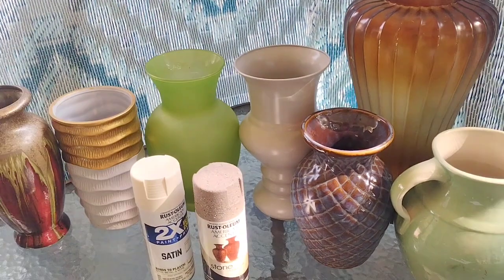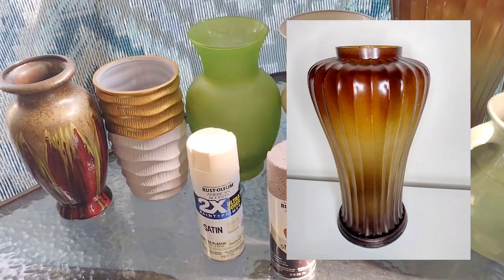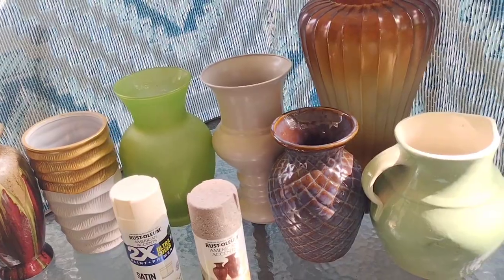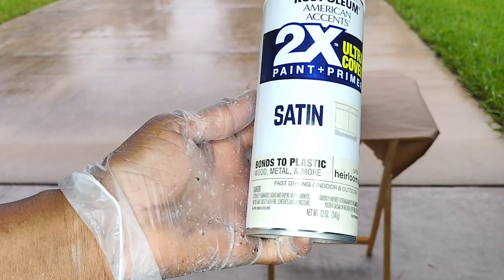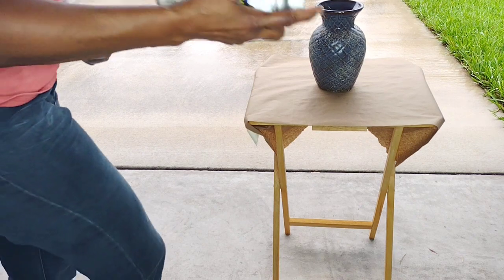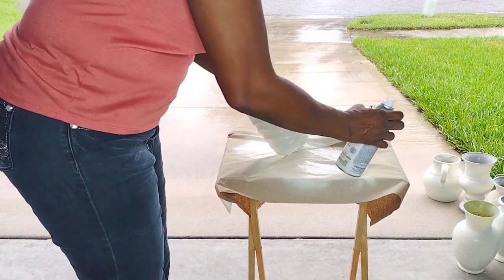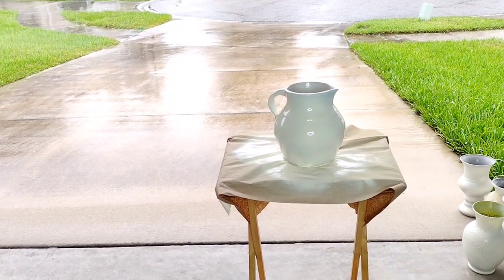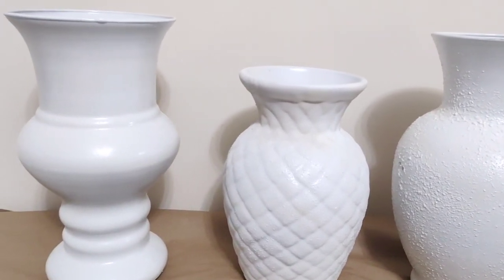Vase Upcycle || DIY Spray Painting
Vase Upcycle DIY
Hello everyone. In today's video I just want to share with you how I DIY spray  and Upcycle vases by bringing out the beauty of each vase by using different sizes shapes and height for my project.